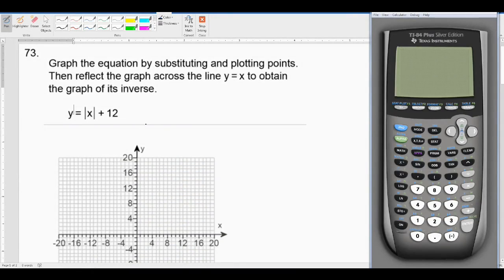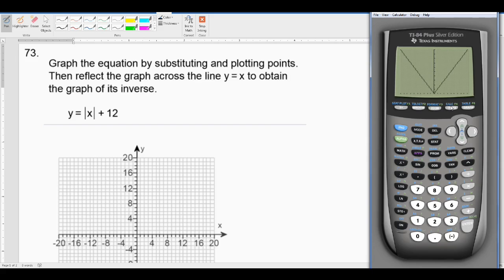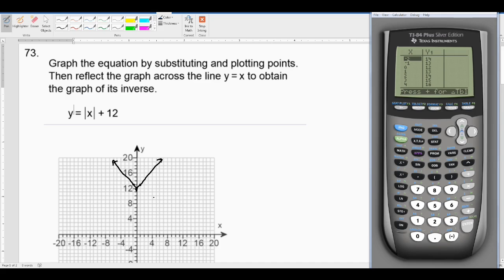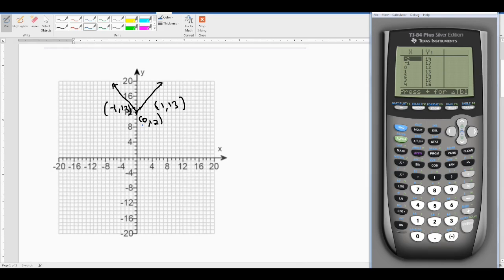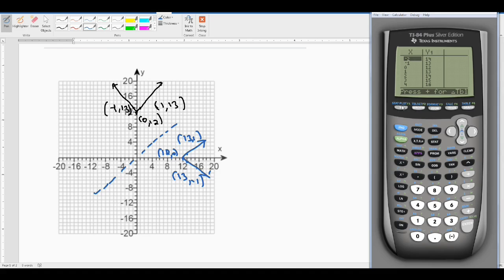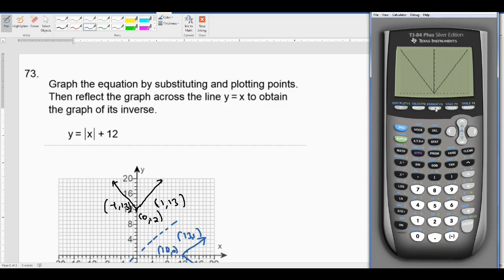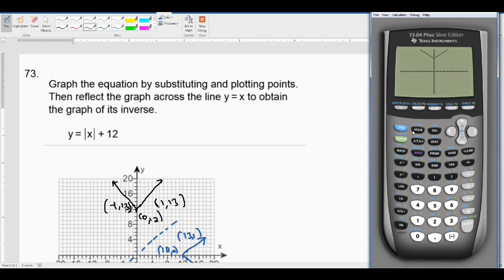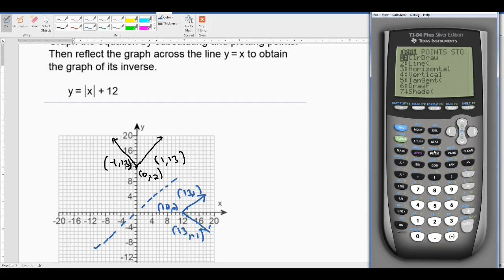MLP 150 FINAL EXAM REVIEW #73